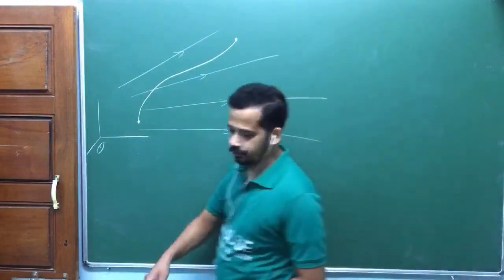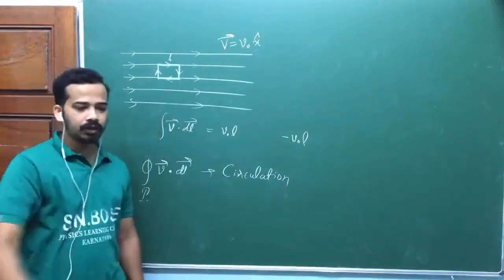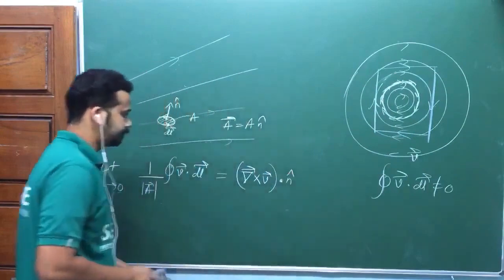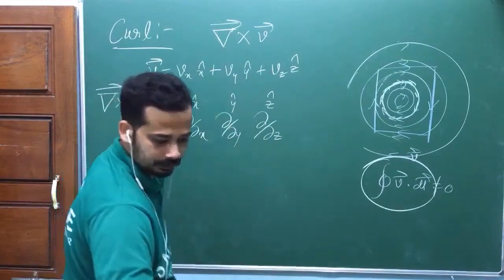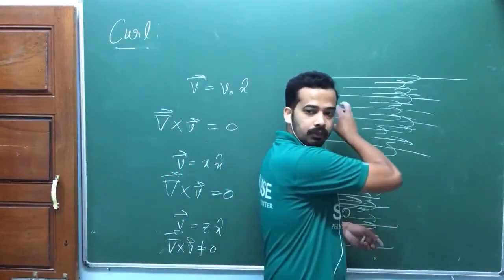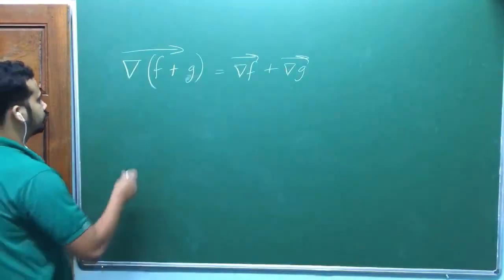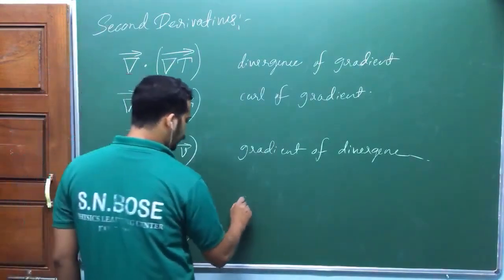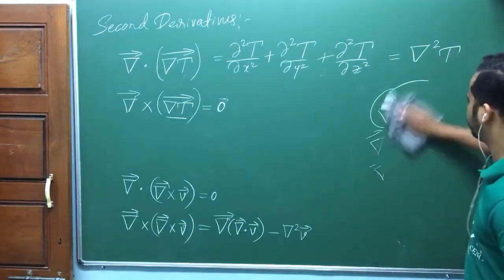Curl and Other Identities | CSIR-NET | GATE Physics | JEST | TIFR -GS | IIT-JAM Physics | ED1.8